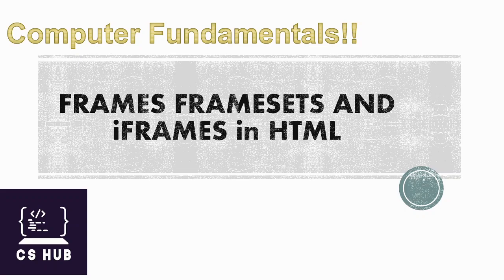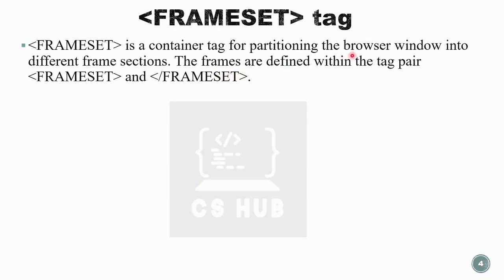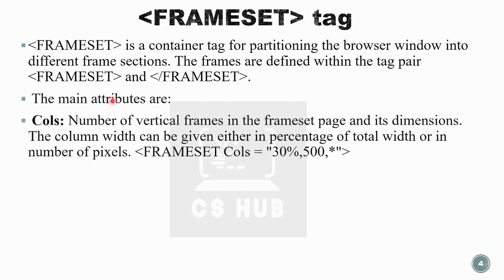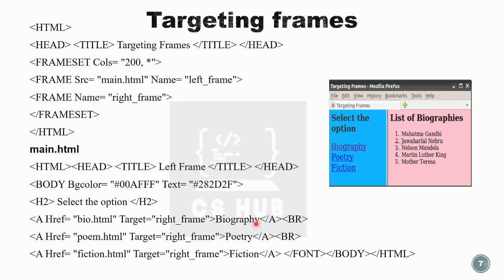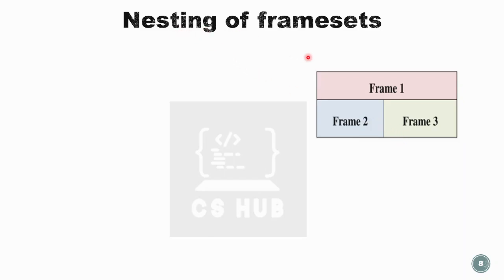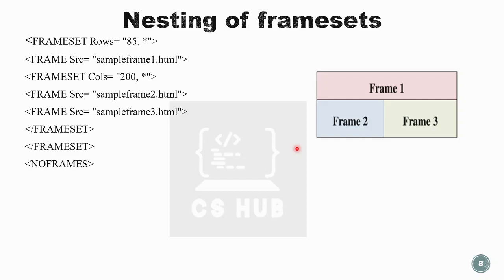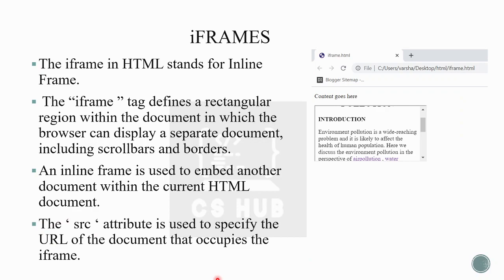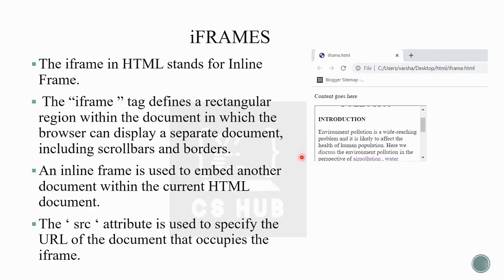FRAMES FRAMESETS AND iFRAMES in HTML